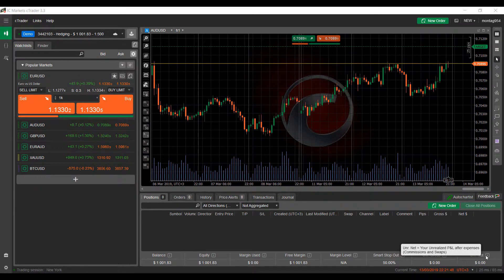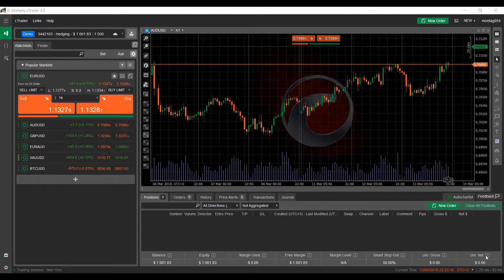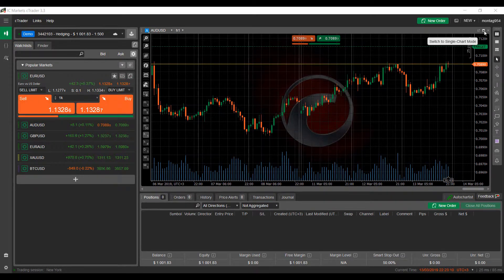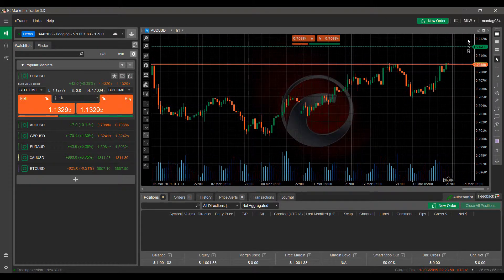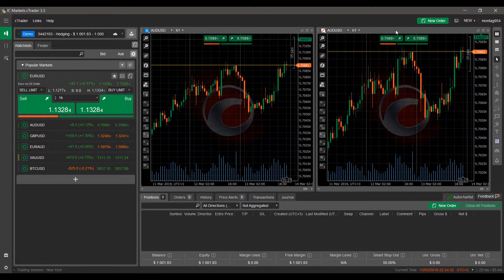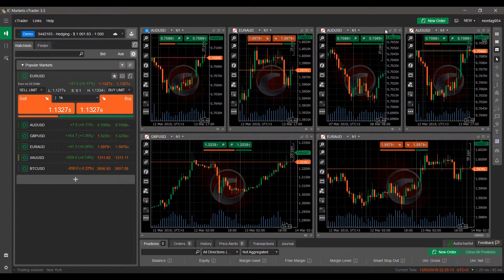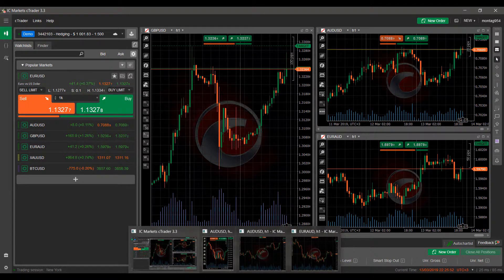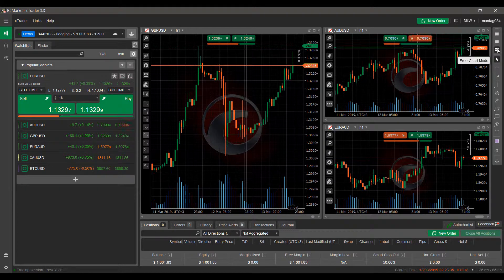C Trader - How to Manage Multiple Charts and Multiple Monitors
The following video will demonstrate how the C Trader platform can be configured to display and use charts on multiple monitors simultaneously as well as provide an alternative for traders with only one available monitor to them.